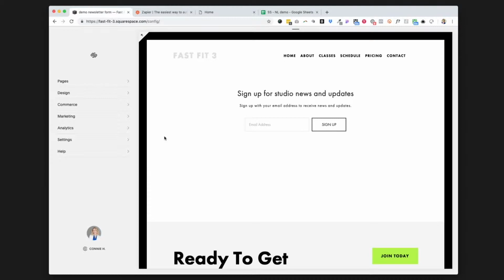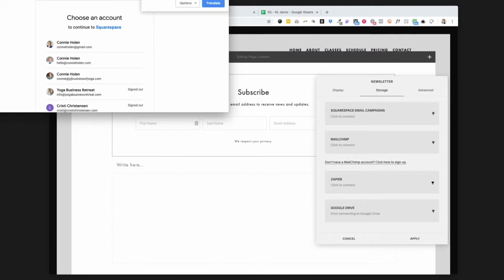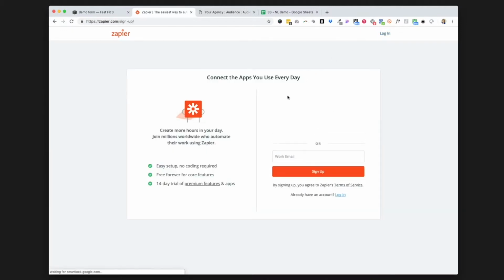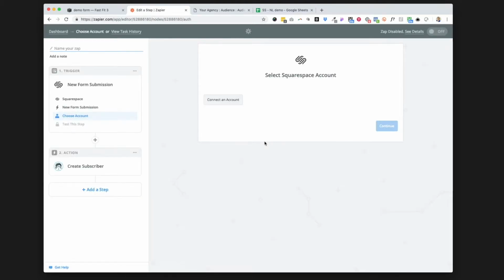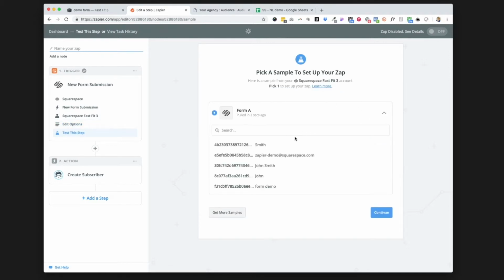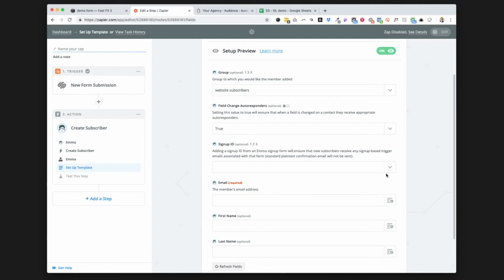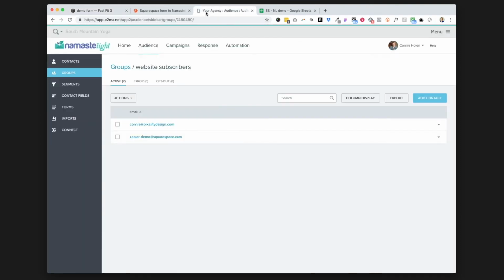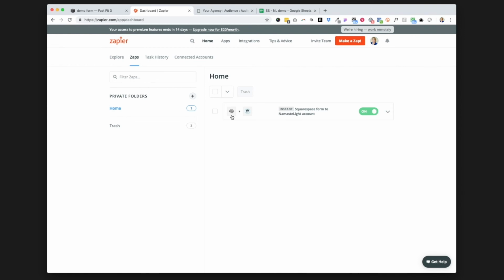How to add a NamasteLight subscriber form to Squarespace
In this video I'll show you how to do it using a Squarespace Form or Newsletter block.